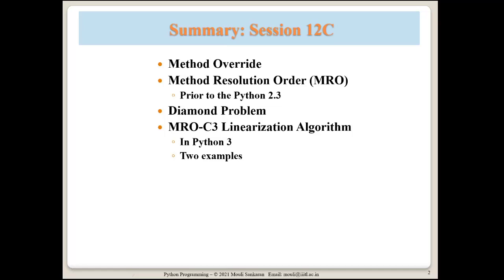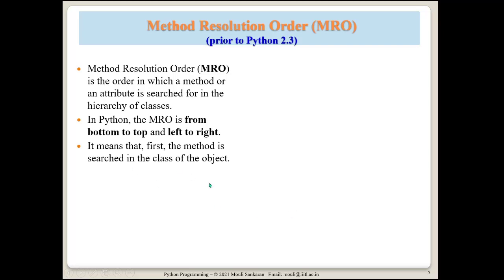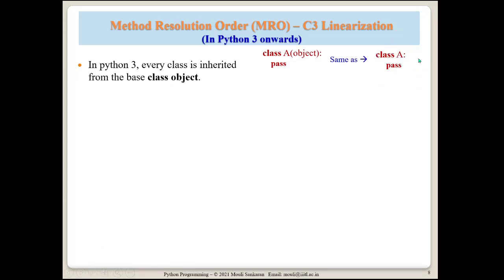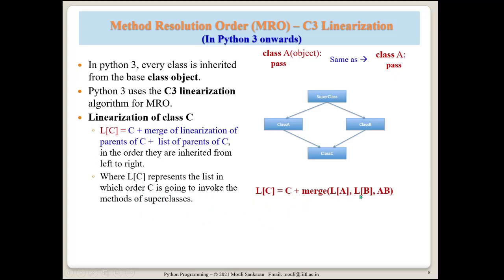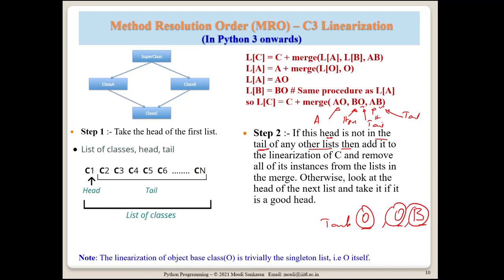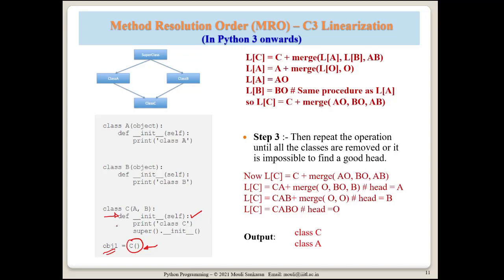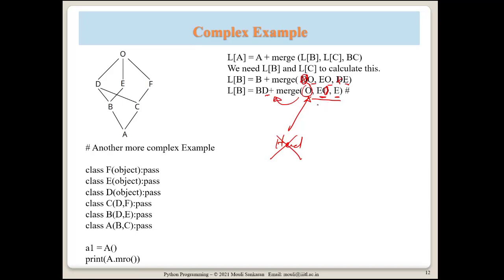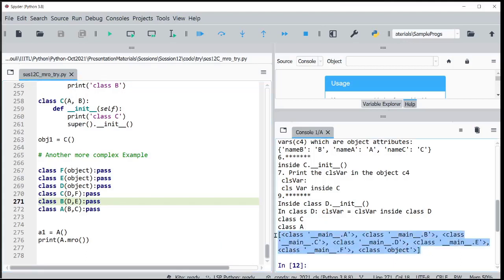Session 12C - Multiple Inheritance and MRO (Method Resolution Order)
Method Override
Method Resolution Order (MRO)
Prior to the Python 2.3
Diamond Problem
MRO-C3 Linearization Algorithm
In Python 3
Two examples